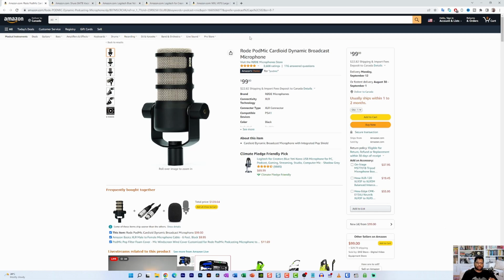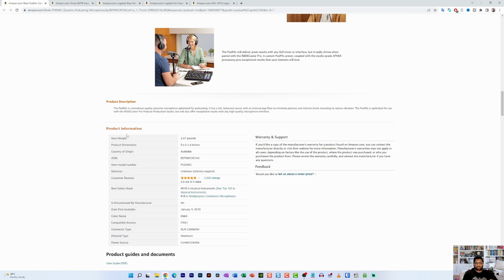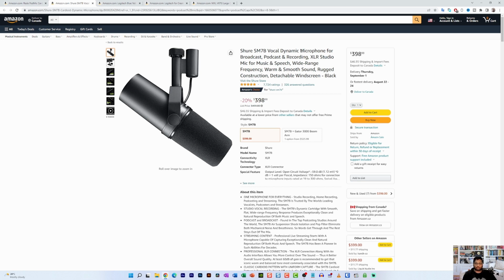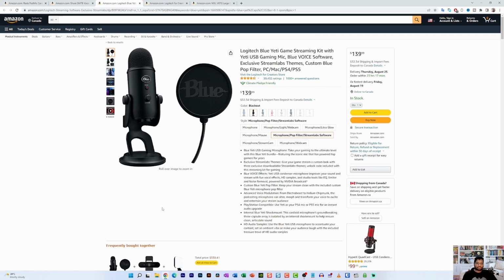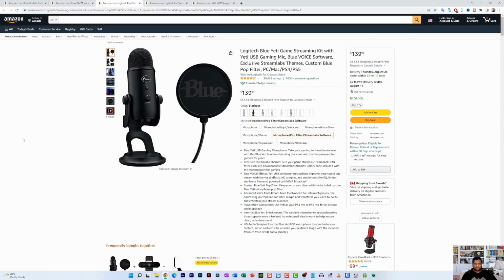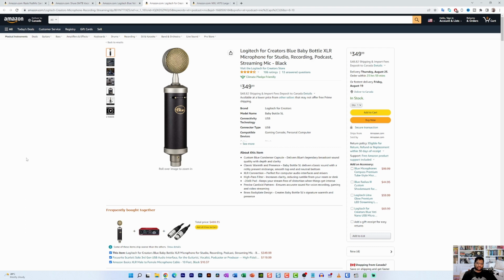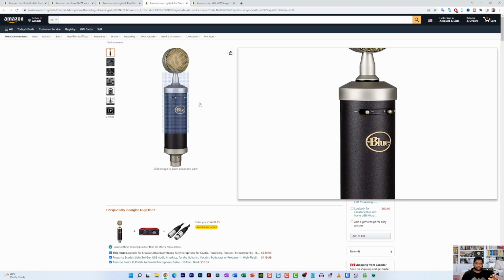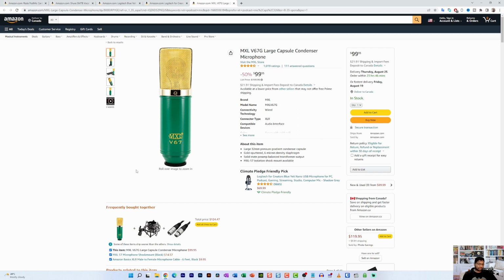5 Best Mics for OBS | Top OBS Microphones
So, you've learned a few tricks on OBS and ready to get started with your recording and streaming career. But, you have no idea which microphone to use. In this tutorial, I will share 5 of the best microphone that most pros in the industry use to record podcasts and stream online.

Time Codes:

00:00 - Introduction
00:24 - An alternative to OBS
01:04 - Microphones
10:47 - Final verdict